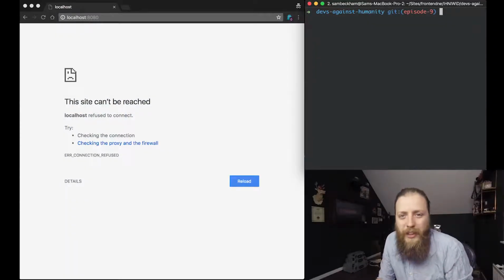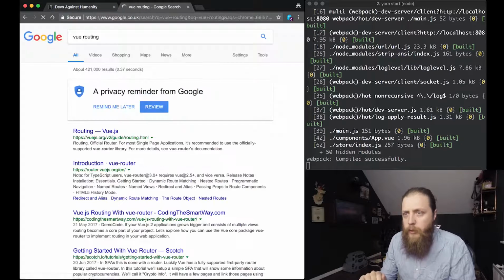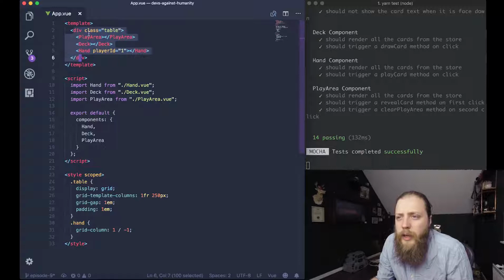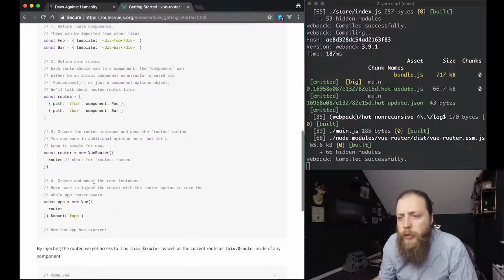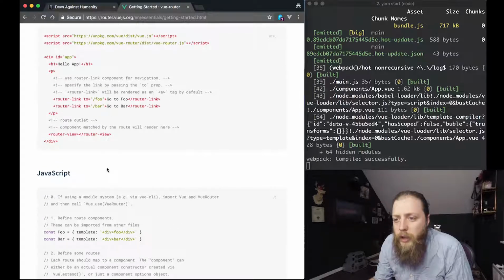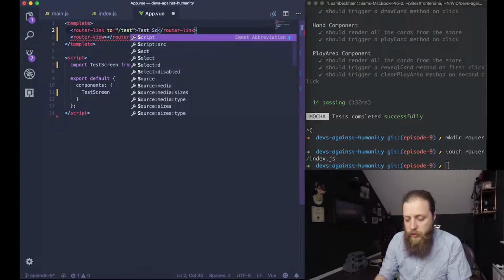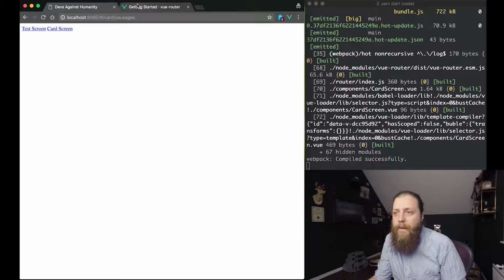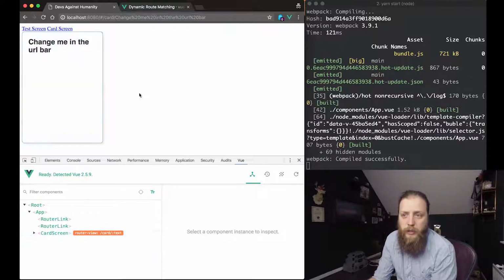IHNIWID S1 • E9 - Vue Routing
Come and join me in a series all about learning. In this series we will be learning Vue and Vuex by creating a digital version of popular card game, Cards Against Humanity.

In this episode, we look at vue-router and get some simple routing hooked up to the app, ready for the bigger changes down the line.